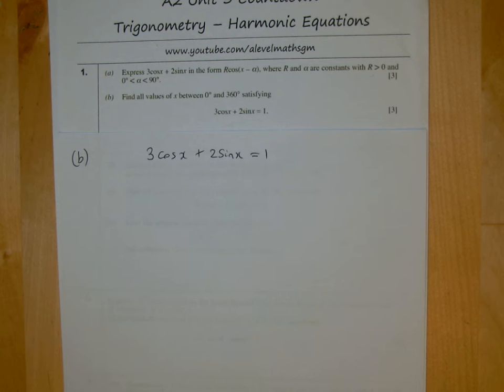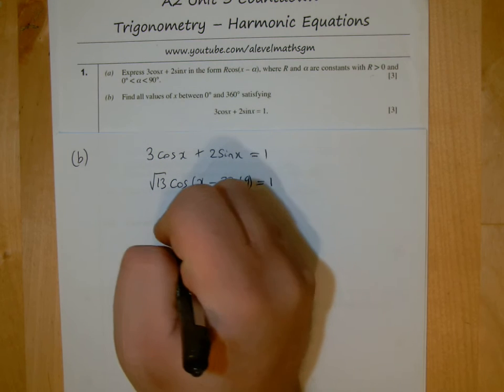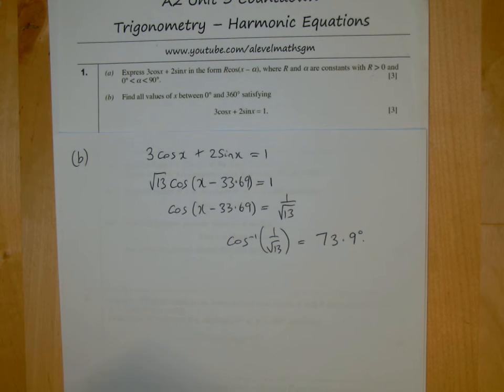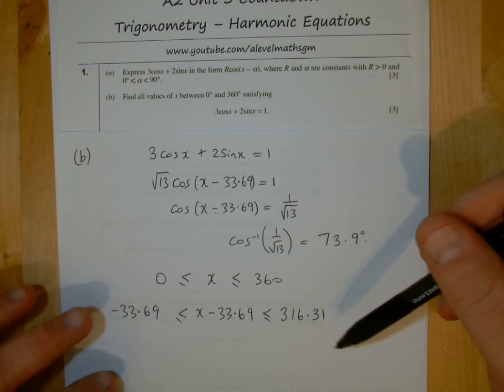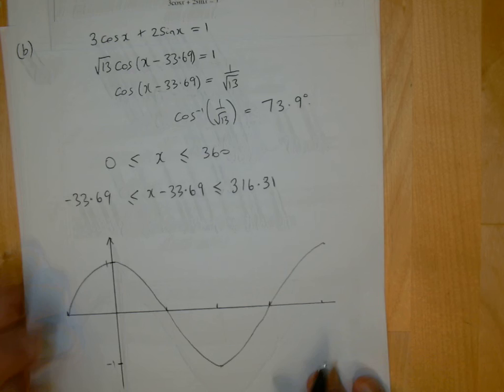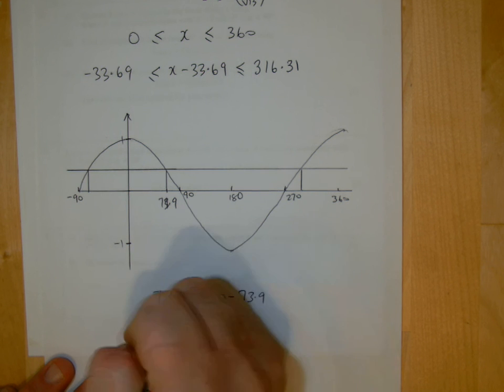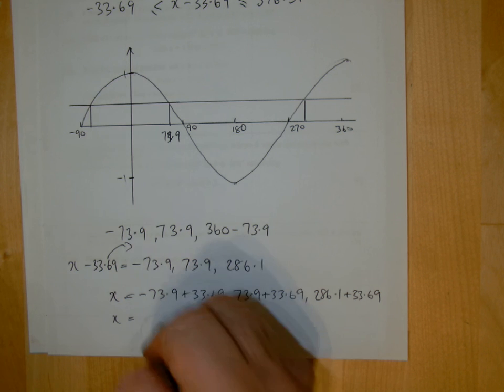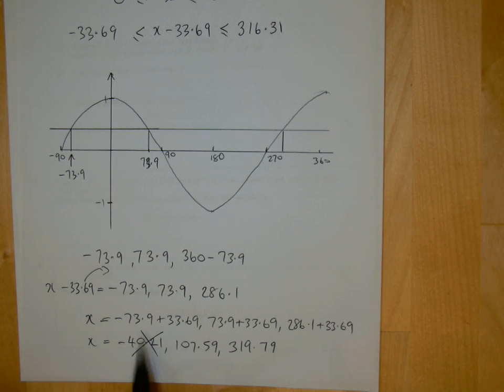Q1b A2 MU3 TRIG HARMONIC EQUATIONS